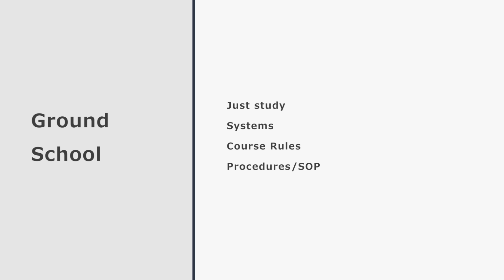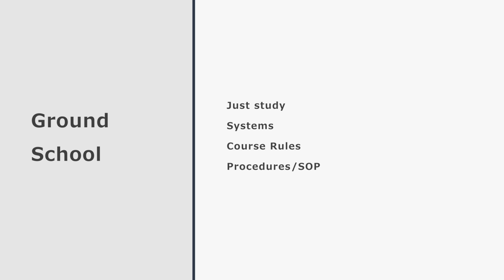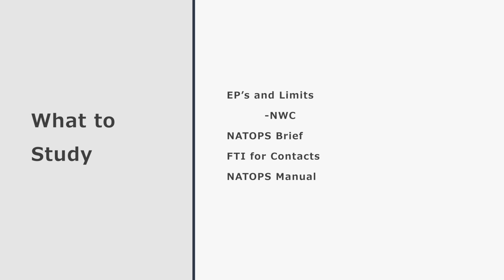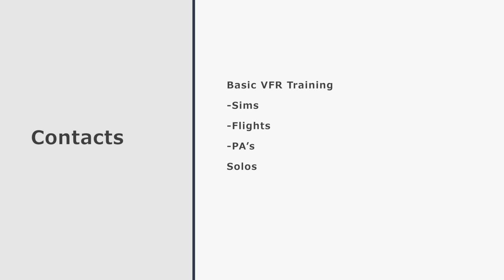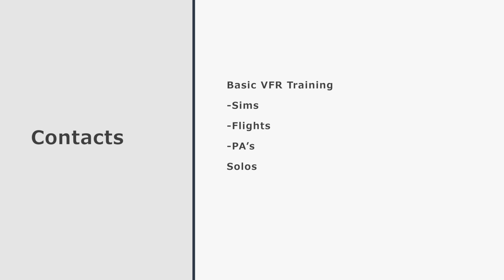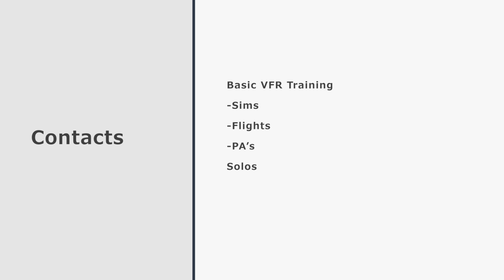Ground School and Contacts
A little bit of info on Ground School and Contacts for Navy Flight Training.